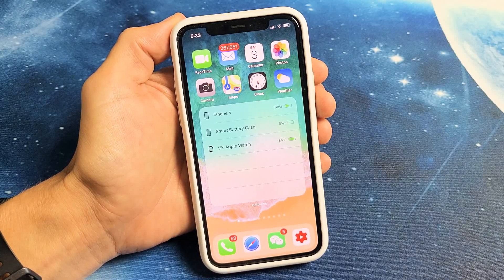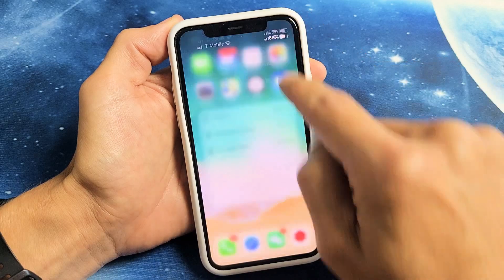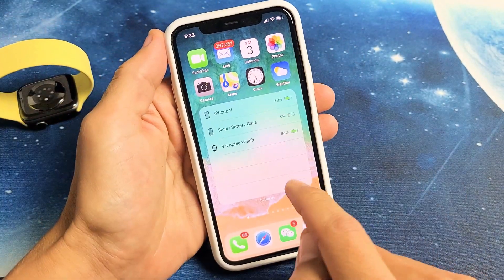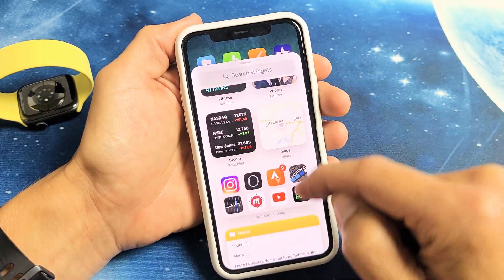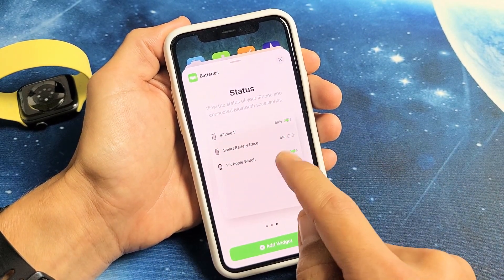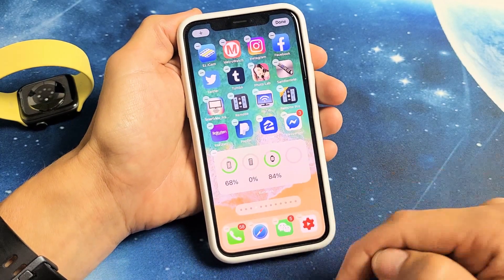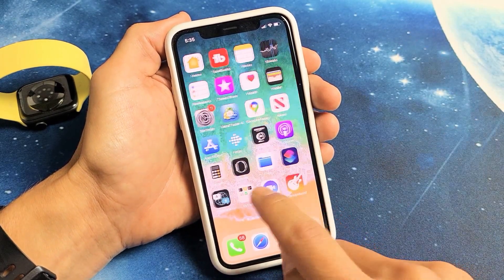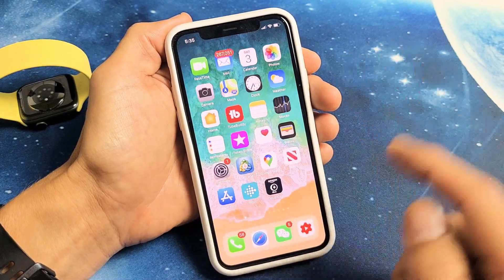iPhone iOS 14+: How to Add Battery Widget to Home Screen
I show you how to add the battery widget on the home screen of your iPhone that has iOS 14 or above. Hope this helps.